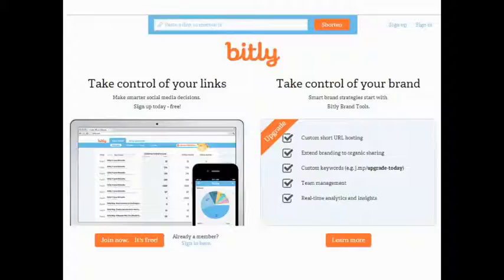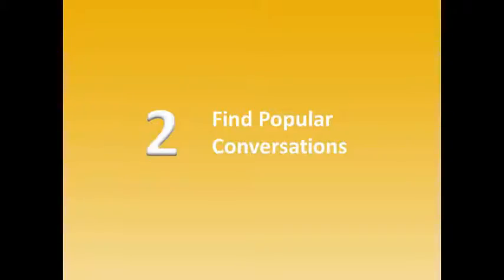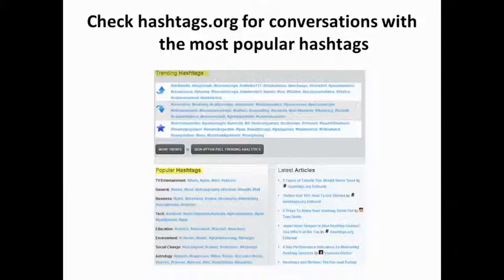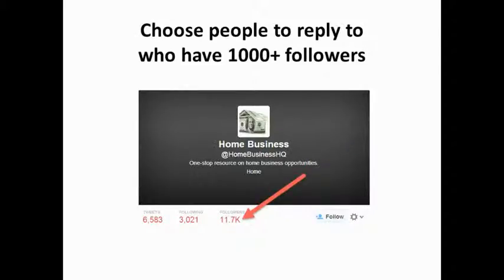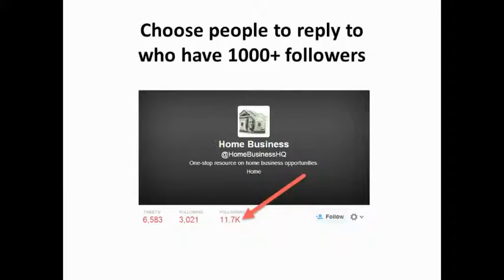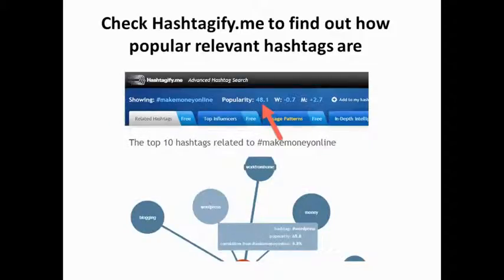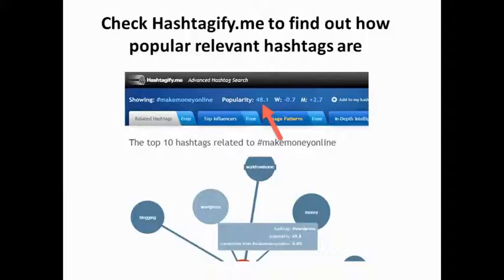Twitter Traffic in 10 Minutes a Day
Apply Today

This video teaches internet marketers how to use Twitter to get more traffic and subscribers to your website or blog, by setting up a profile, finding popular conversations, and responding with a link.

twitter, traffic, strategies, profile, posts, tweets, comments, conversations, website, blog, internet, marketing

earn money
make money from home online
how to make extra money online
making extra money
make easy money
how can i make money online
how can i make money